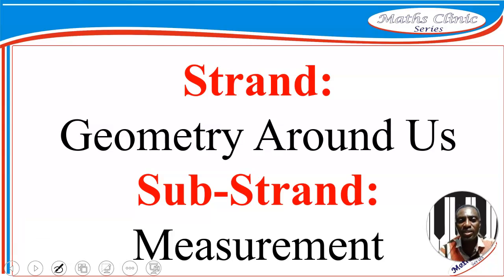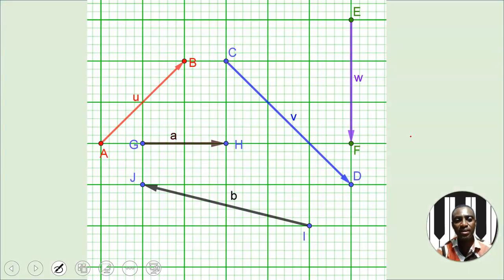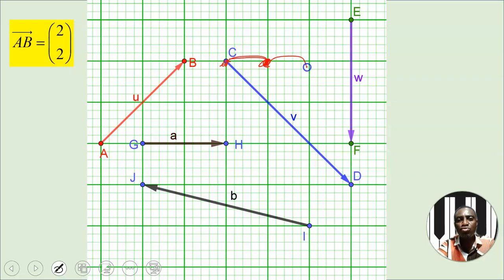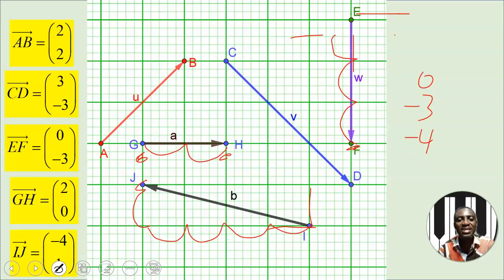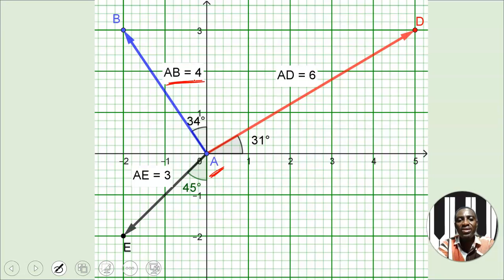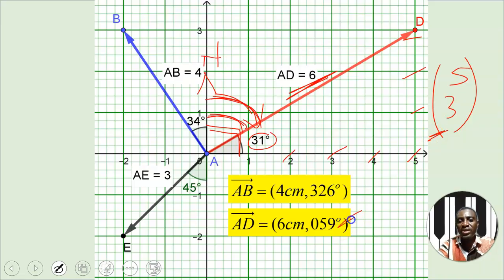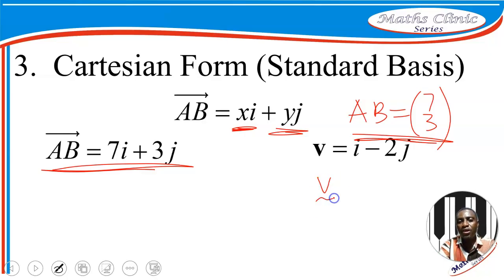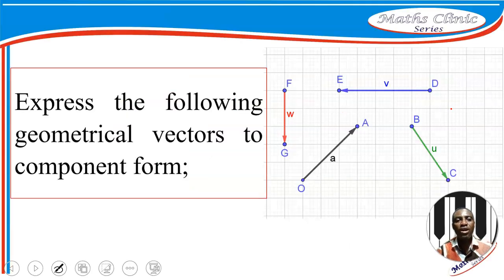Representation of Vectors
Welcome to the Maths Clinic Series! In this lesson, we will explore the concept of Vectors. How to represent vectors? This lesson is for SHS students and WAEC candidates. Don’t miss this next section!